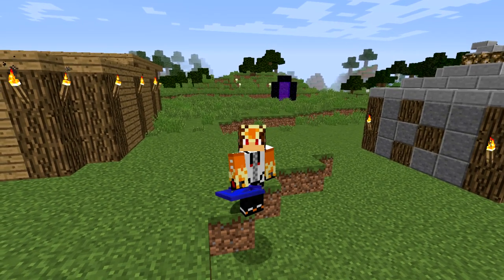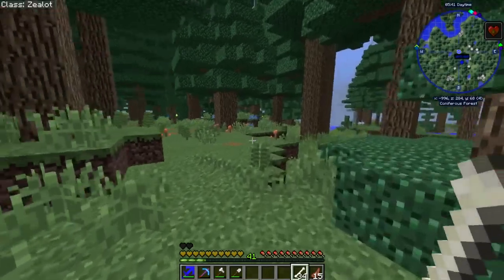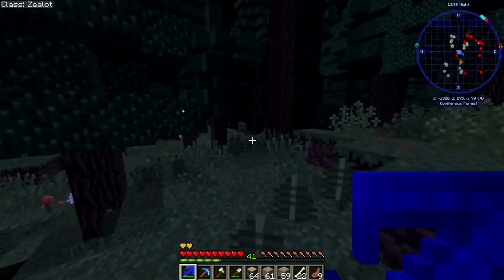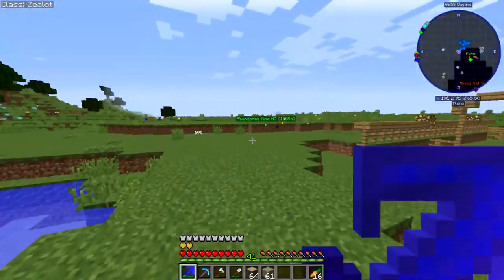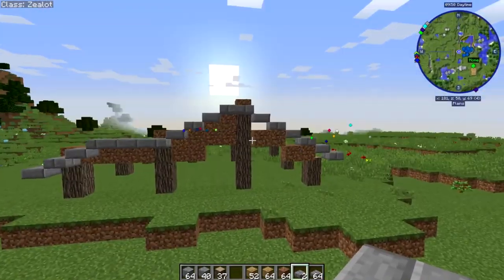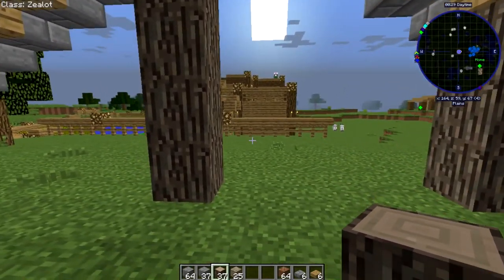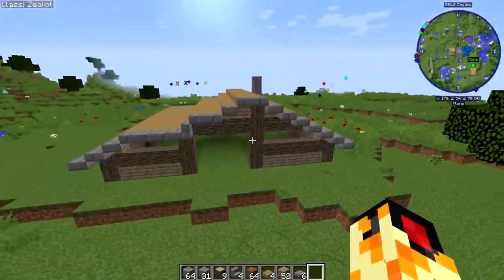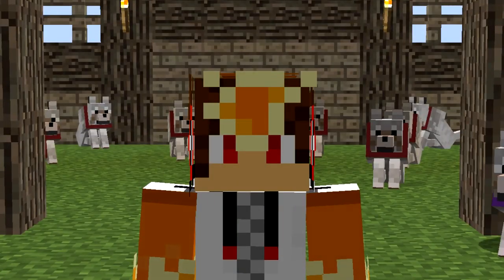Minecraft Modded Adventure Season 3 ~ Ep 9 | Building a Dog House!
Welcome to a new season of Minecraft Modded Survival because for some reason I can never finish one. well hopefully this one. Time to build a house for the dogs and many more pet houses to come in the future as well.